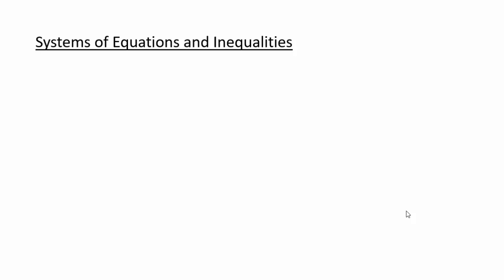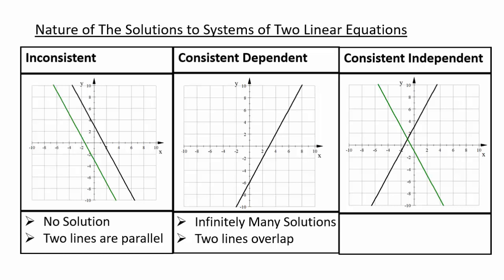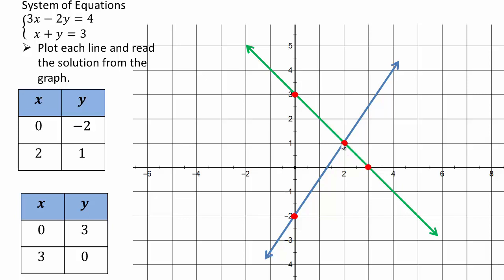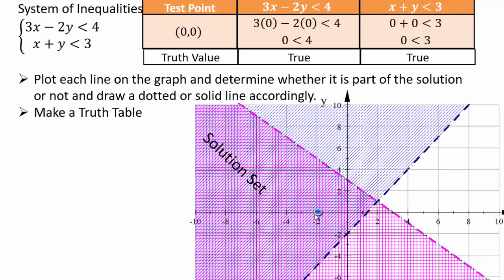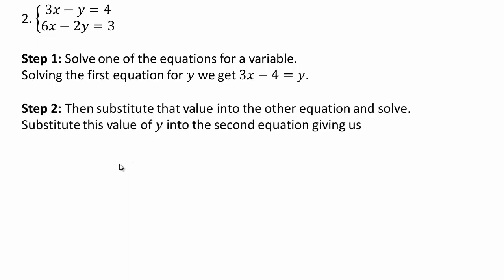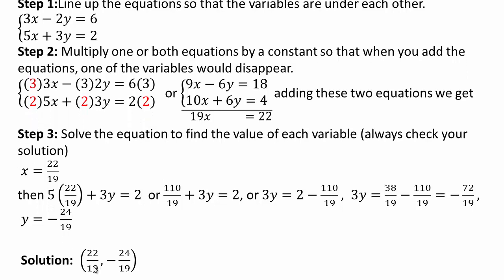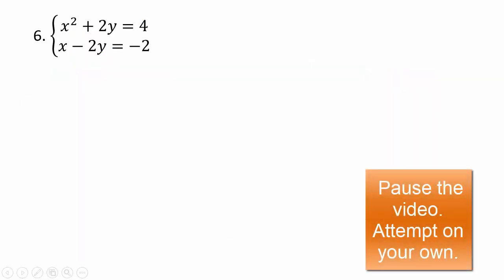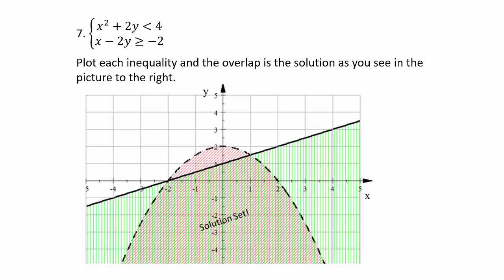System of Equations Part 1 Whole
System of linear and non linear equations in two variables